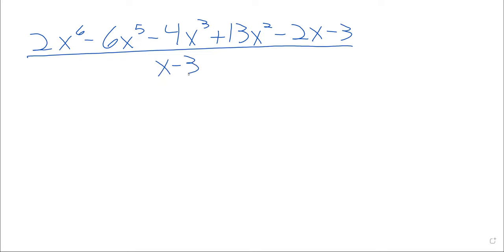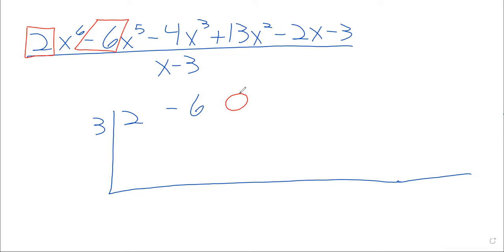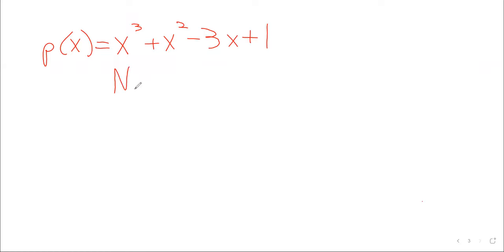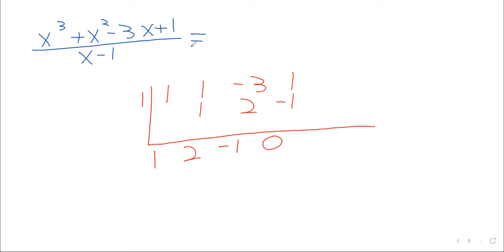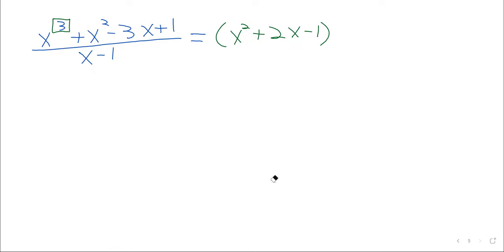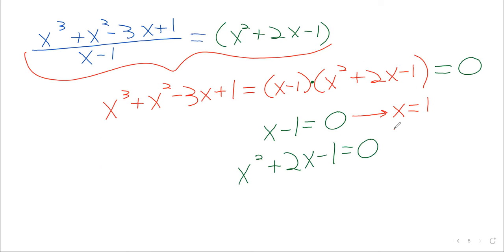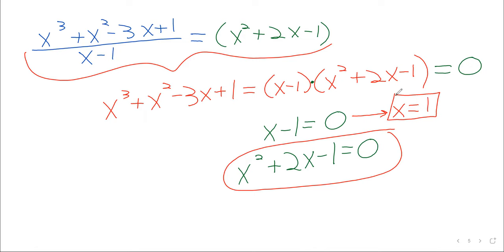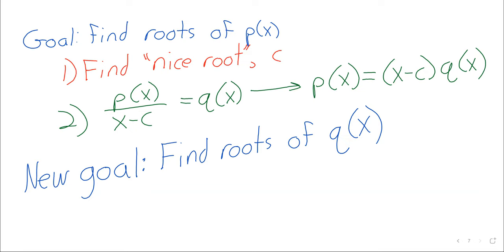College Algebra Week 11 Wednesday